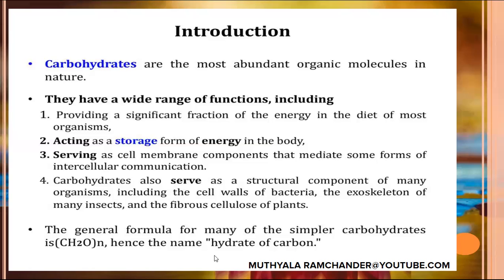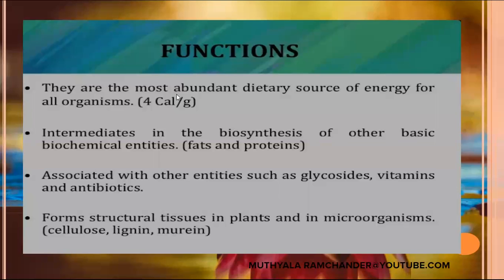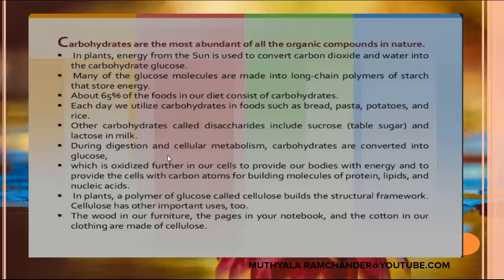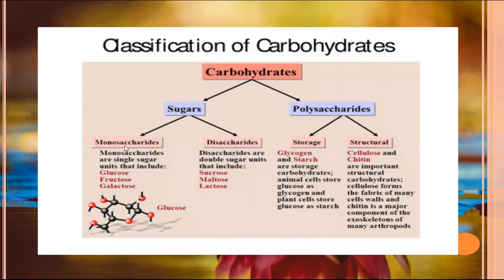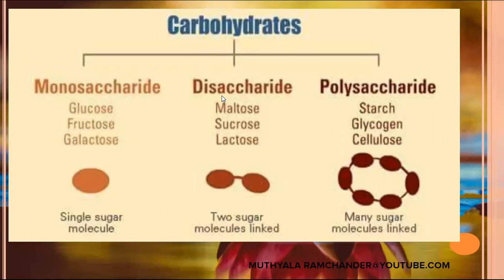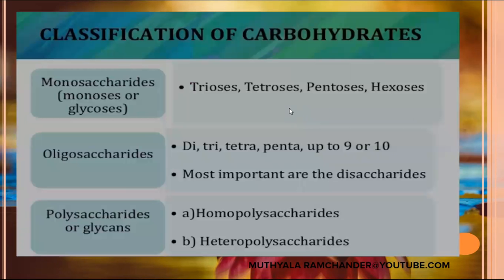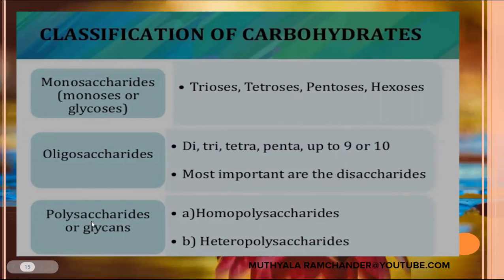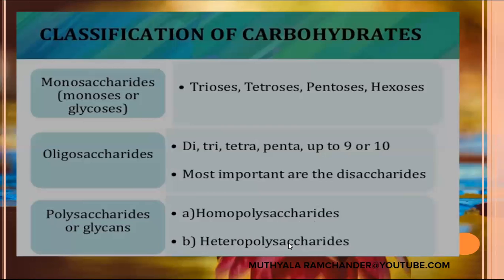Carbohydrates structure, functions and classification.